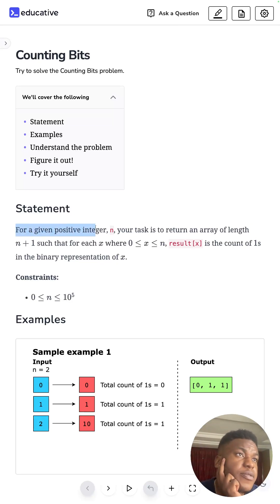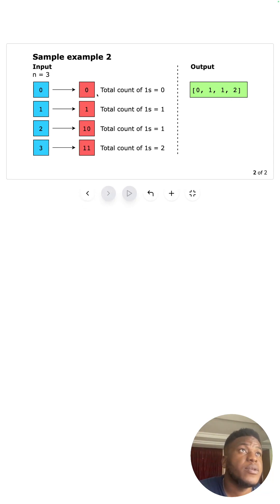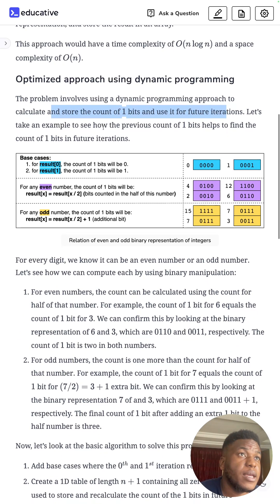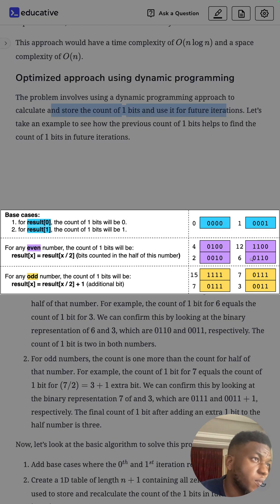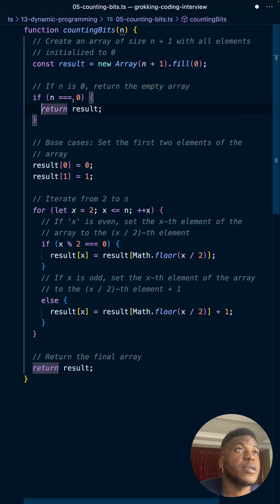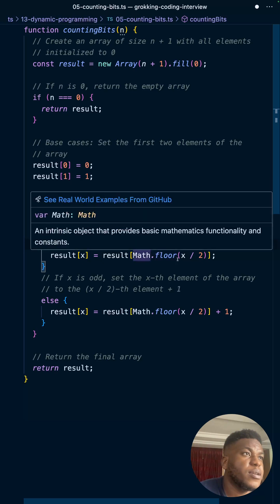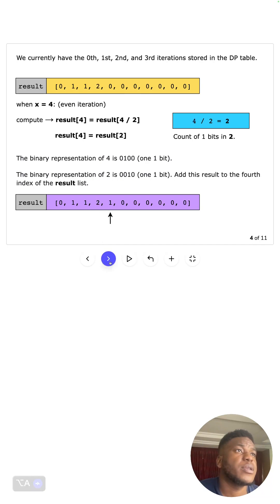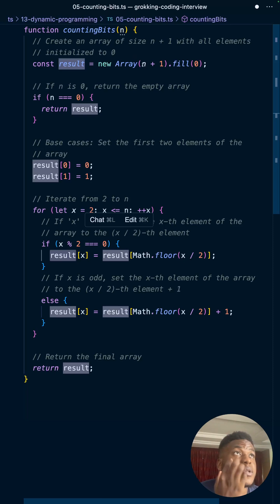Counting Bits | LeetCode Easy | Educative.io Day 77 | Dynamic Programming Pattern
Category: Dynamic Programming Pattern
Problem:
- 05 Counting Bits | LeetCode Easy

Companies in the last 1 year that asked this question:
Amazon
Adobe
Uber
Bloomberg